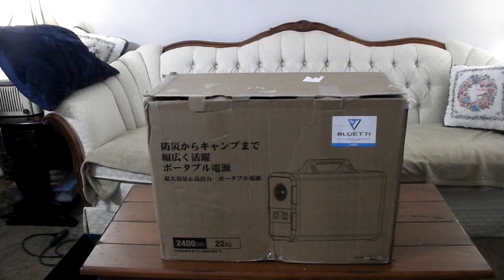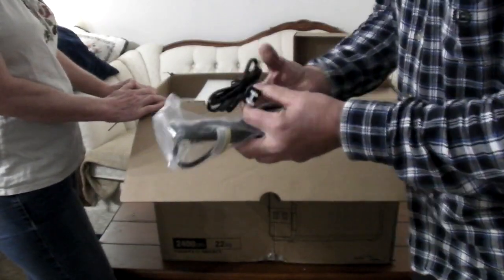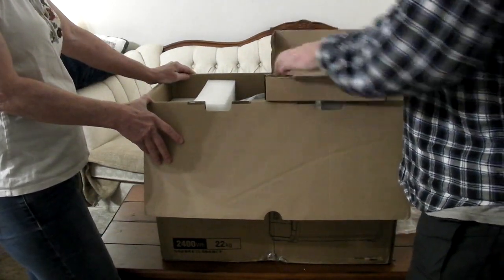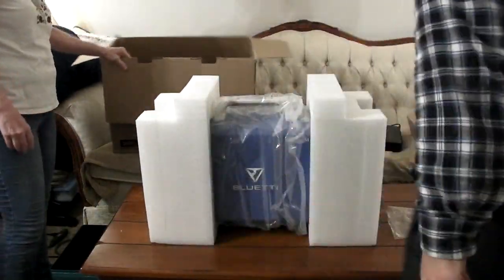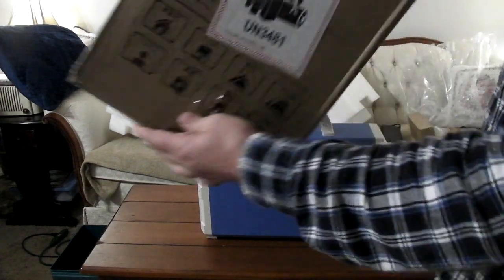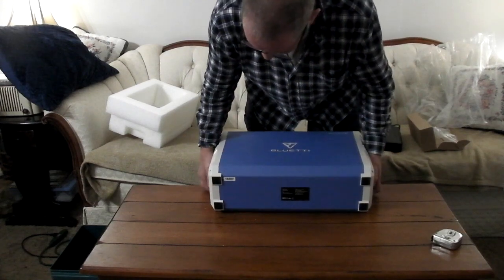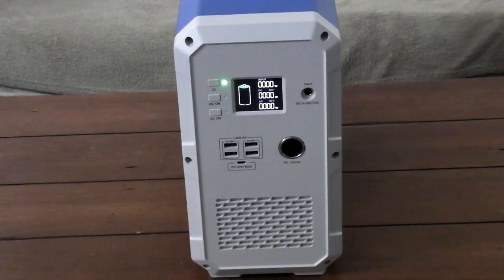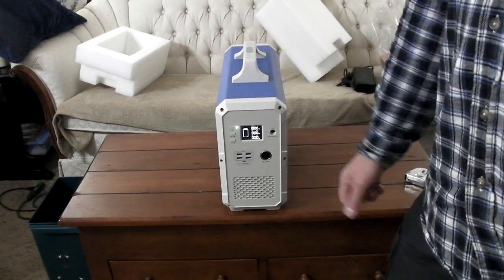Lowest Price $472 EB240 BLUETTI Solar Generator!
$472 refurbished. I have tested the Bluetti EB240 and it works great.
Cheap Solar Generator
Its 2400 Watt Hours/ 2.4 KiloWatts with a 1000 watt inverter.
check maxoak.net for refurb deals